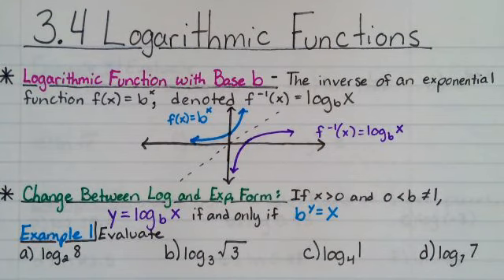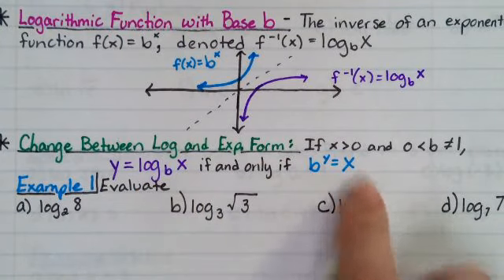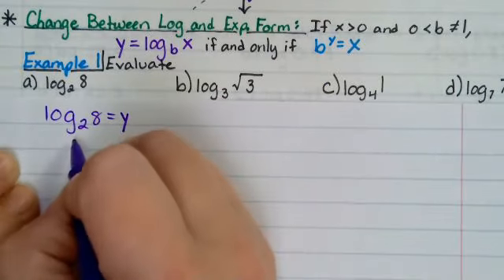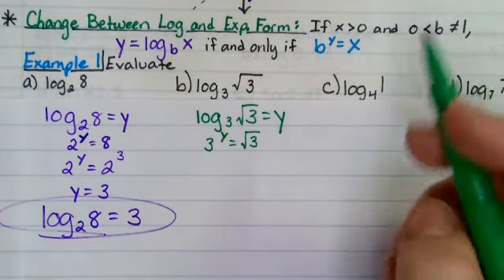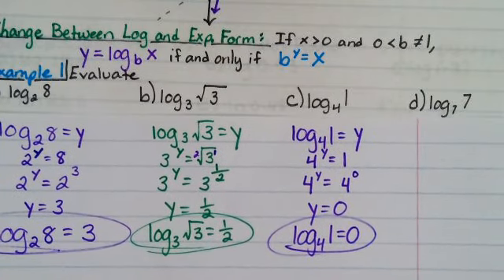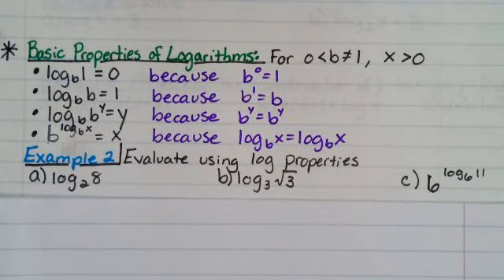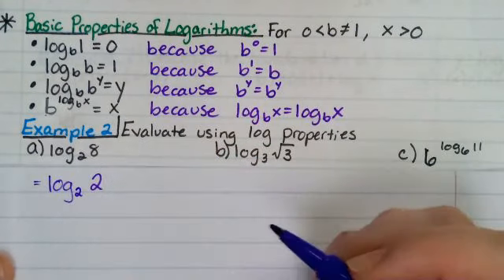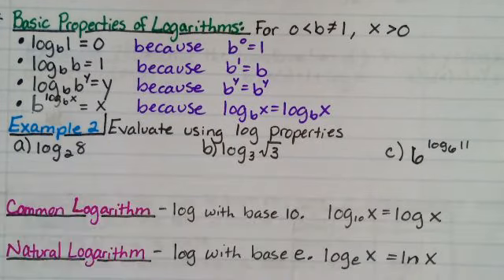Precalculus Lesson 3.4a - Logarithmic Functions